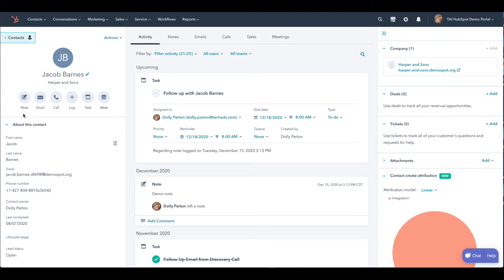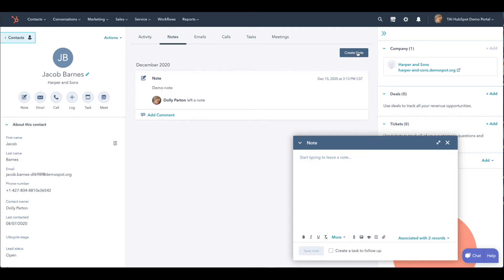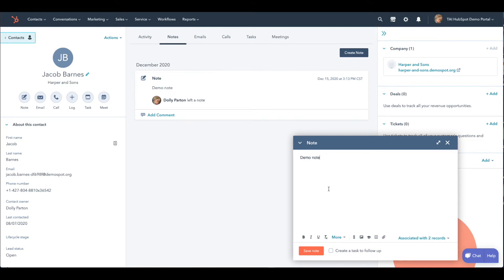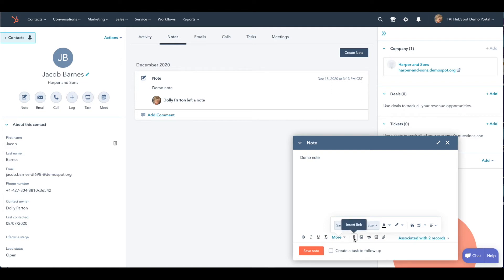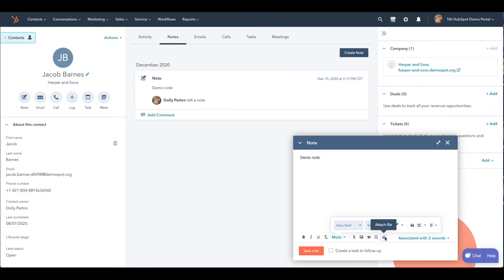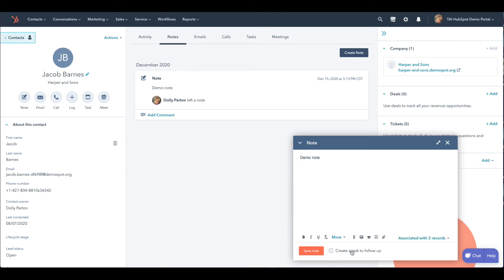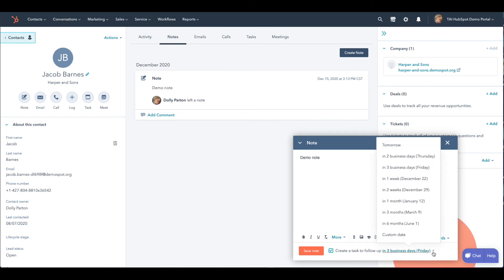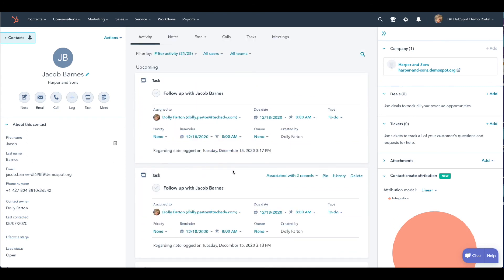HubSpot Starting Blocks: Adding a Note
This brief training video shows you how to add contact notes in HubSpot.